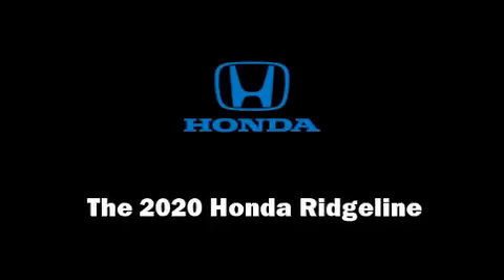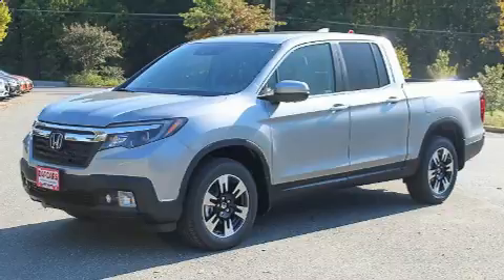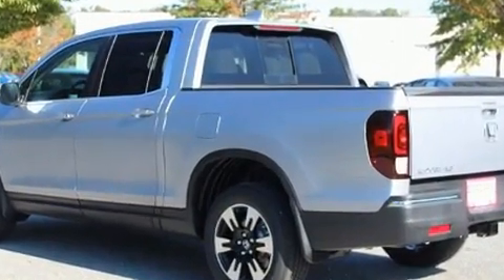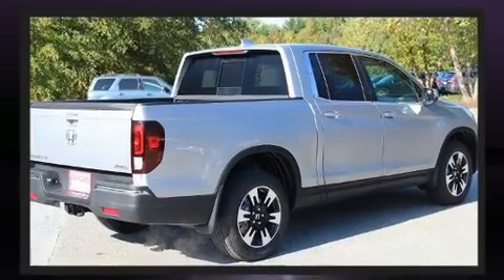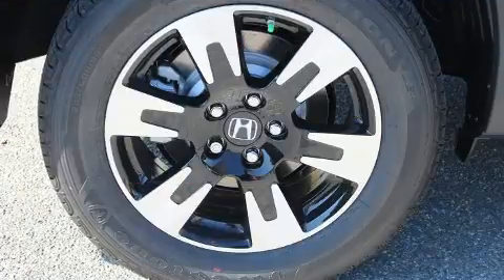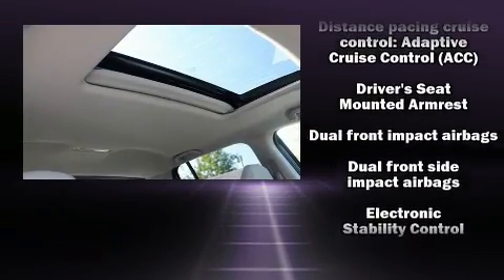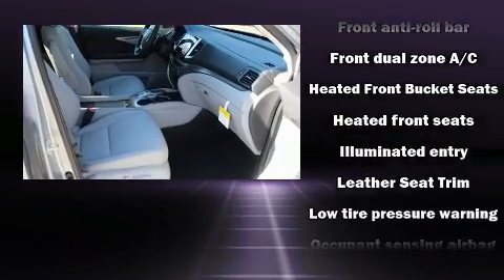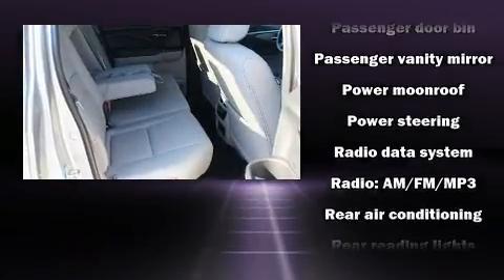2020 Honda Ridgeline RTL in Bowie, MD 20716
DARCARS Honda
2260 Crain Highway

Discerning drivers will appreciate the 2020 Honda Ridgeline. This 4 door, 5 passenger truck stands out among competitors in its class! Smooth gearshifts are achieved thanks to the 3.5 liter 6 cylinder engine, and for added security, dynamic Stability Control supplements the drivetrain. It's equipped with tons of terrific amenities, but it won't break your budget. Like leather upholstery, 1-touch window functionality, power front seats, a rear step bumper, power moon roof, heated door mirrors, a bedliner, and more. Audio features include an AM/FM radio, steering wheel mounted audio controls, and 7 speakers, providing excellent sound throughout the cabin. Take assurance in side curtain airbags, providing head protection in the event of a severe collision. We pride ourselves in consistently exceeding our customer's expectations. Stop by our dealership or give us a call for more information.